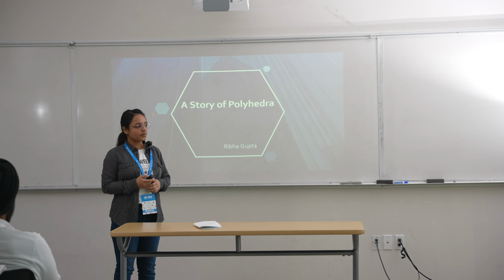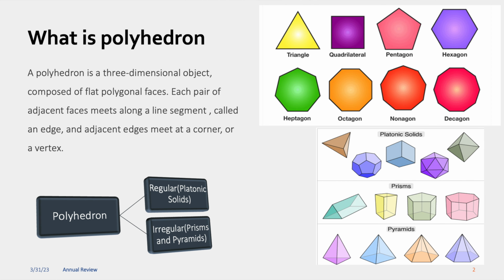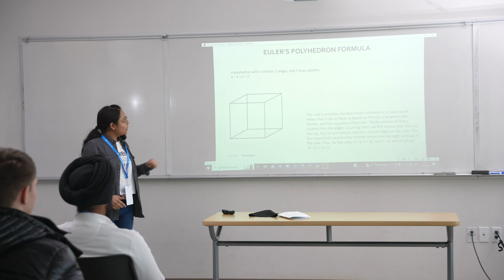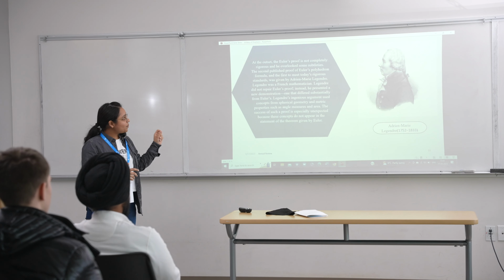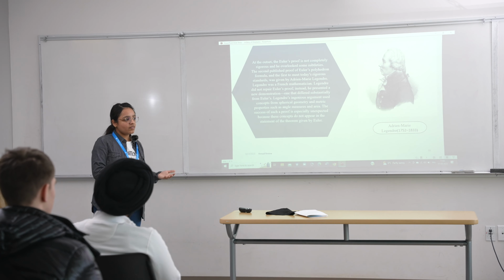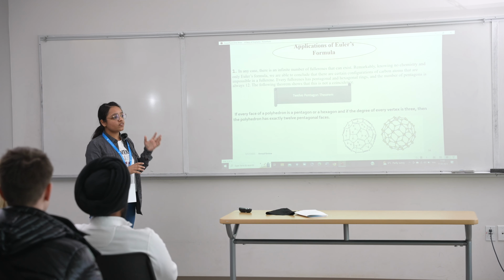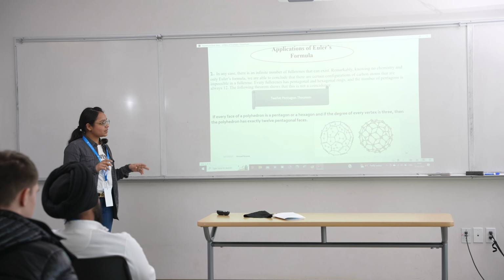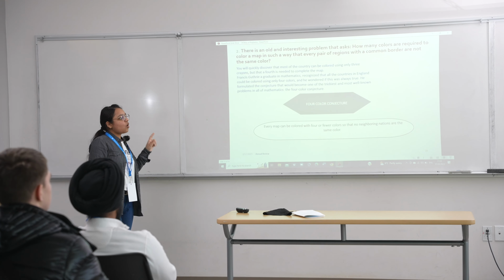LIMITLESS 2023_Math & Tech: Ribha Gupta - The Story of Polyhedra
Limitless 2023: Imagining Brighter Futures | Innovative Solutions for Emerging Challenges
Columbia College

This year, students were invited to present academic essays, research, or creative multi-media projects. The theme for LIMITLESS 2023 was "Imagining Brighter Futures: Innovative Solutions for Emerging Challenges". We hope you enjoy the short clip from one of the sessions.